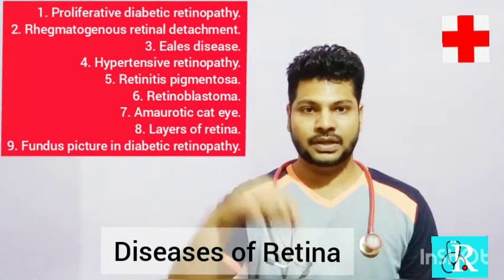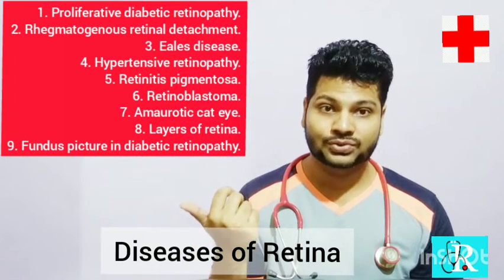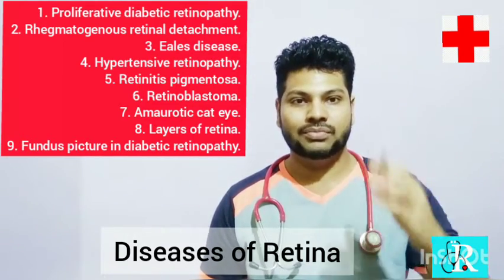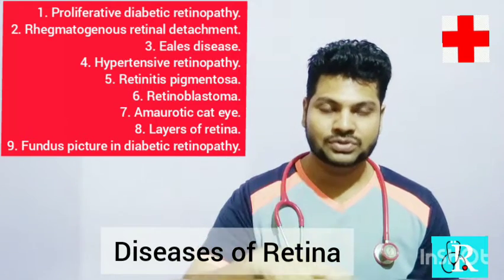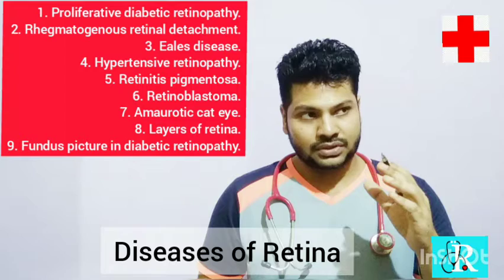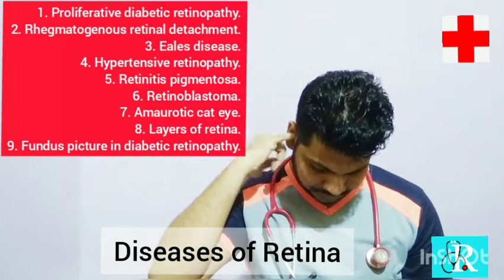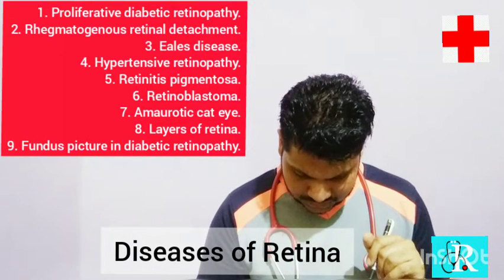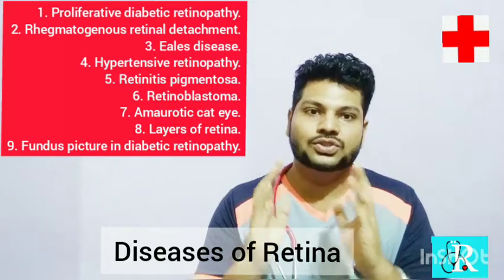Diseases of Retina